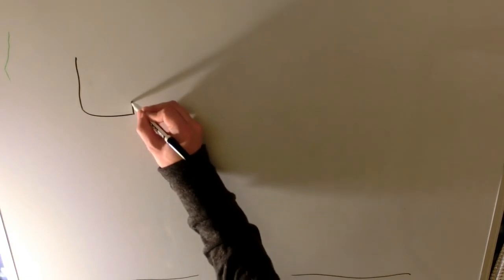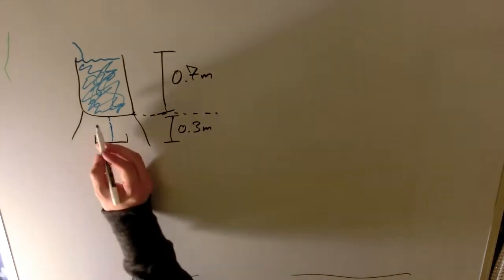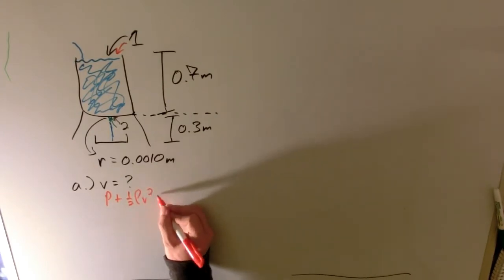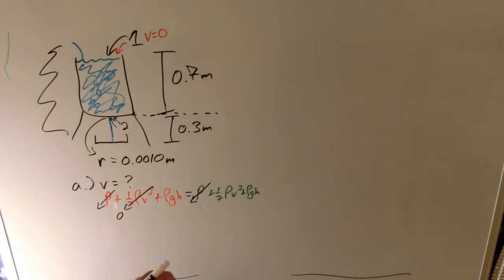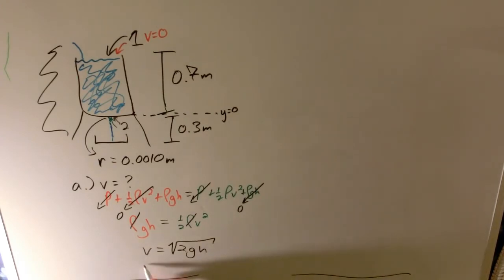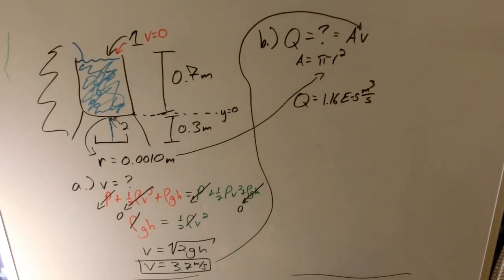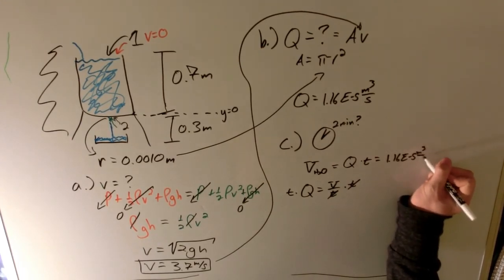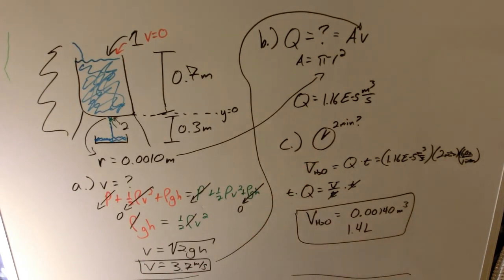Fluids 004 Bernoulli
This problem is a compound problem that requires applying the Bernoulli equation.